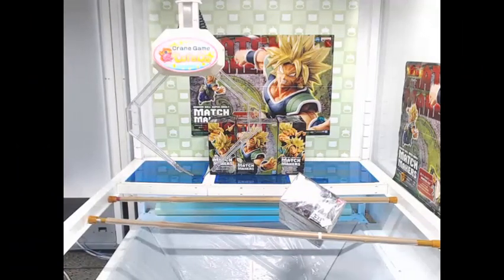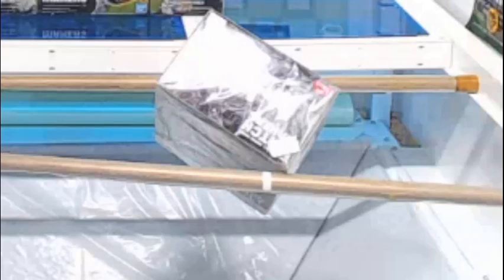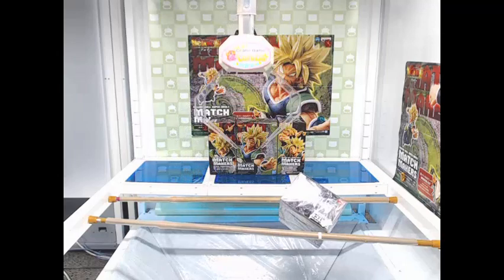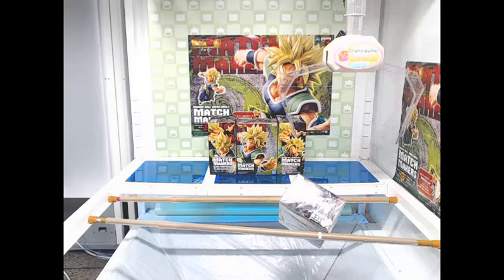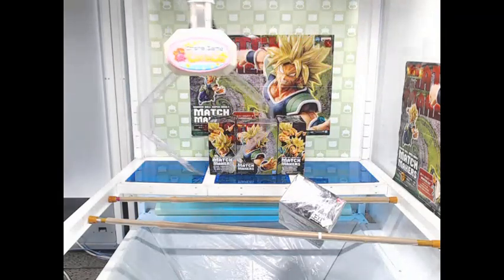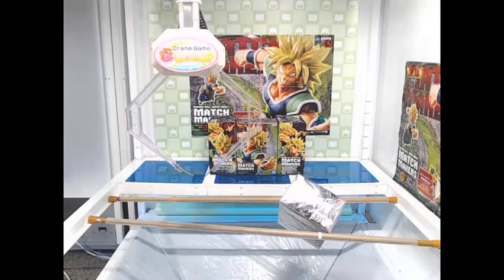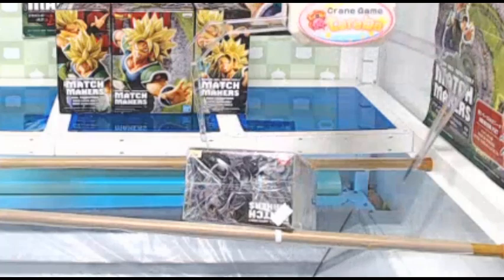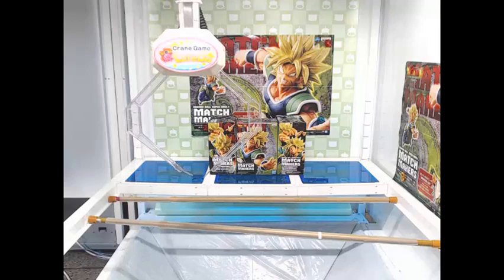Free Broly Dragon Ball Super Figure | Toreba Online UFO Catching